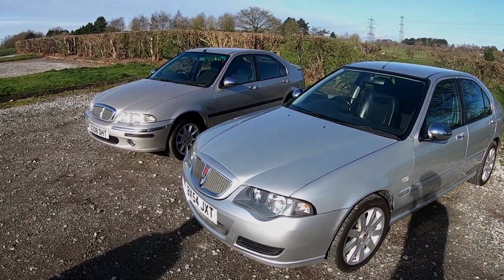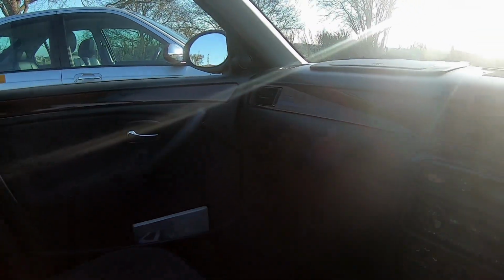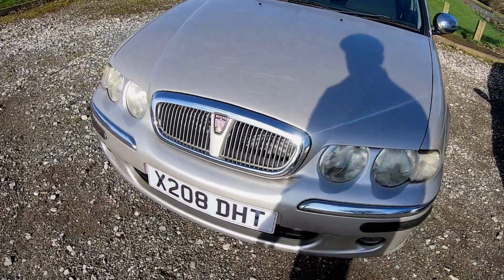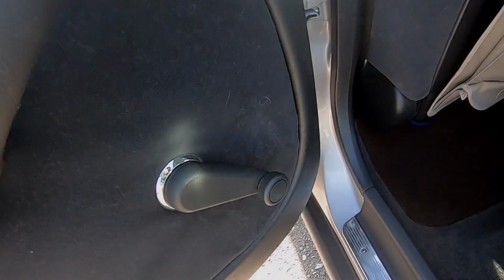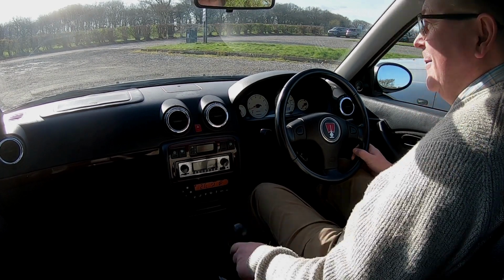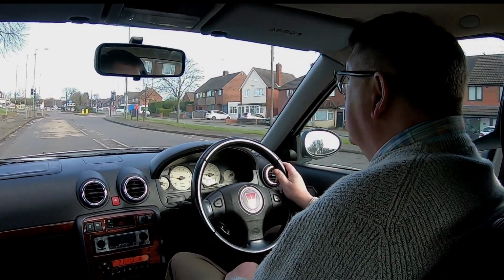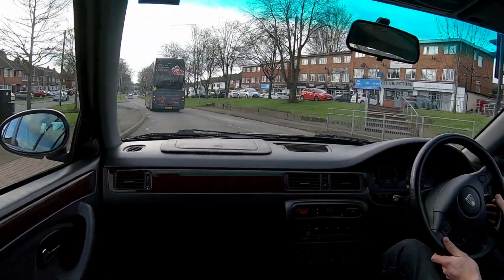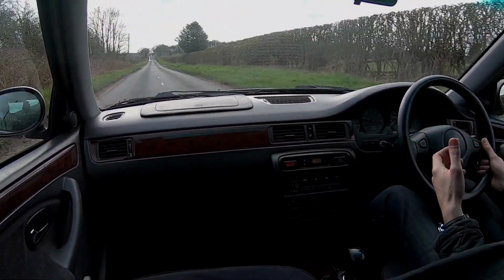Rover 45 CVT MK1 vs MK2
A first look at Martyn's Rover 45 CVT IXS and use the cars similarities to compare the differences and what Project Drive did but also what was added later and why a MK2.. is just a 45. Not a piece of rubbish.